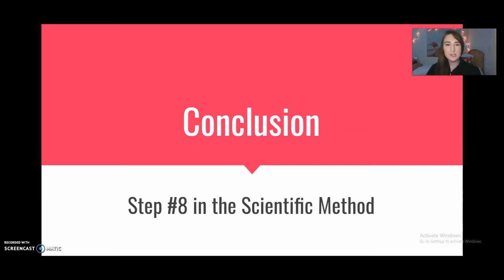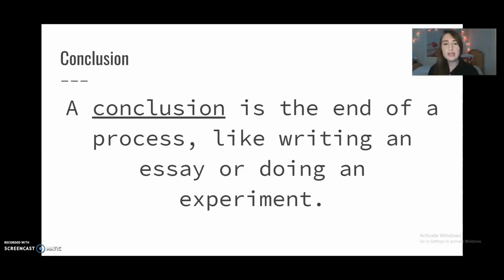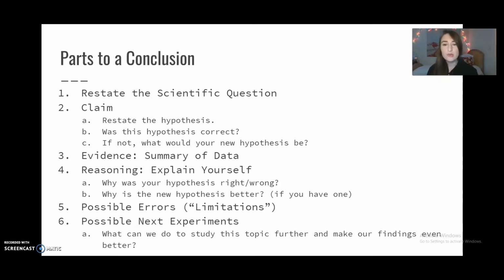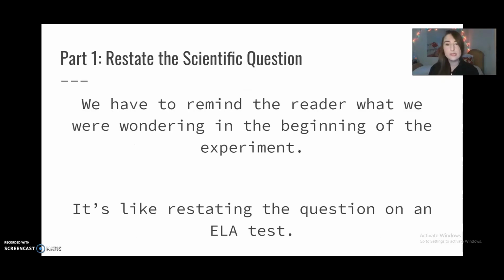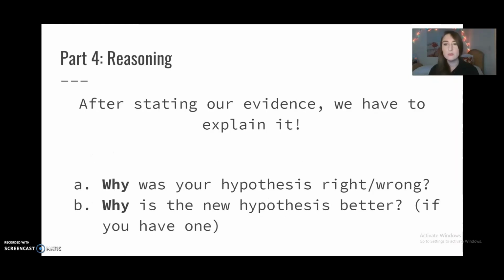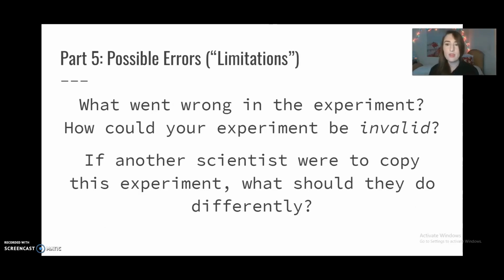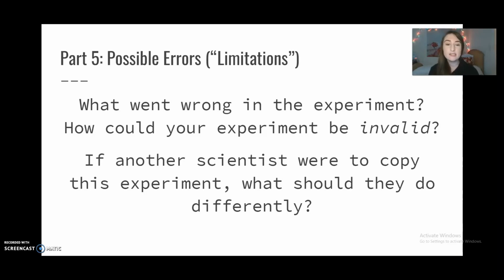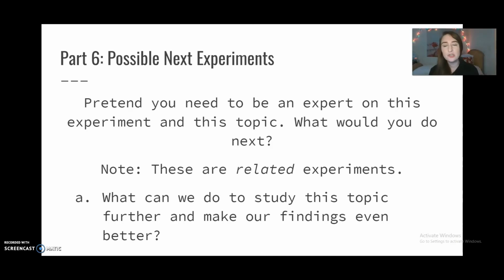Conclusion PowerPoint Video